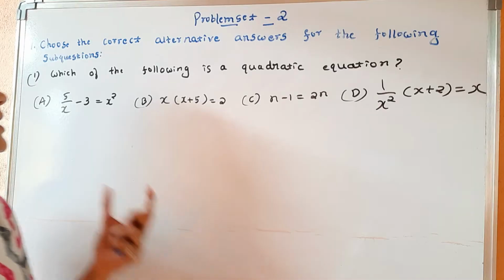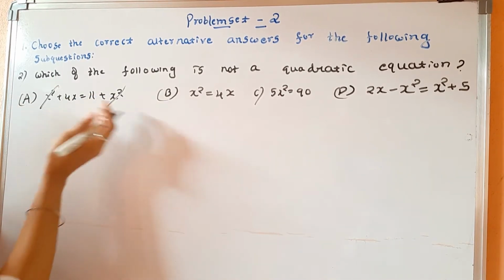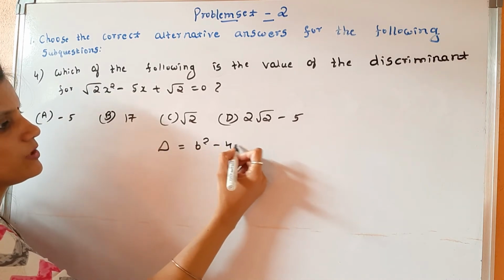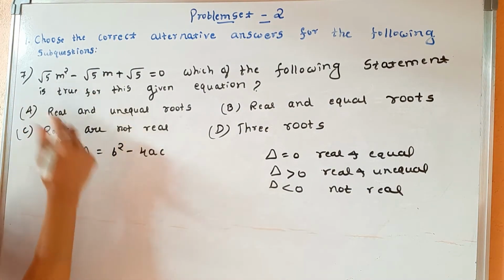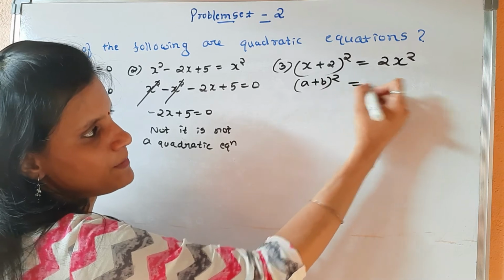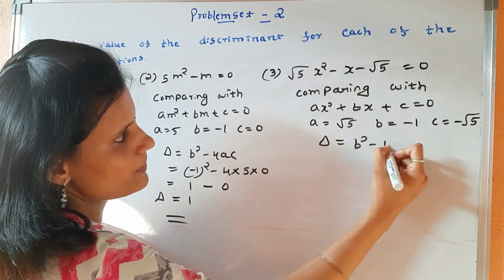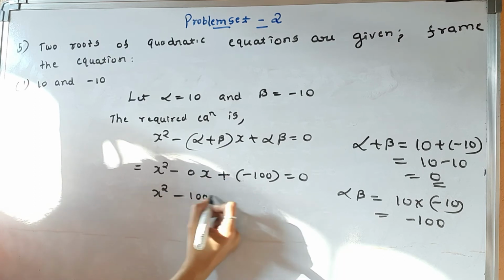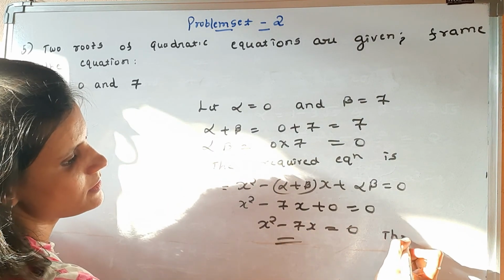problem set 2 Quadratic equation class 10th Math I Maharasttra board New syllabus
Hello friends,

 In this video you will learn maharastra state board class 10 maths 1.

Chapter 2 quadratic equations problemset has been explained. It has been divided into three parts to reduce the lengthiness of the video. This is the first  part of problemset.

All questions are explained in a simple way so that you can understand easily.

Shetty solutions